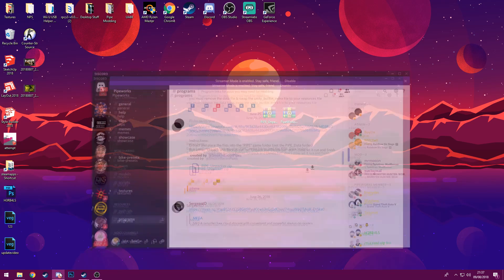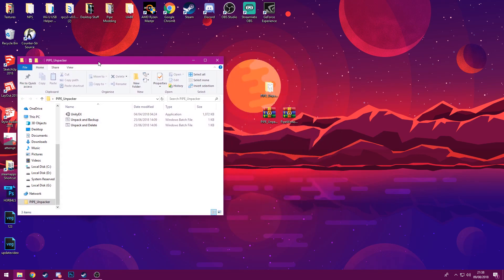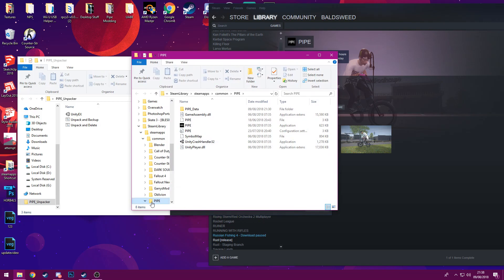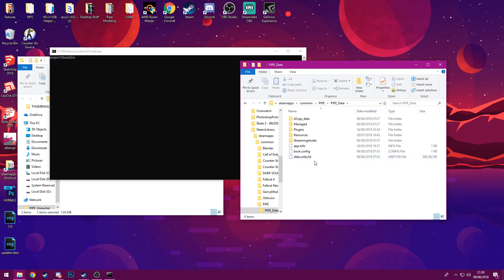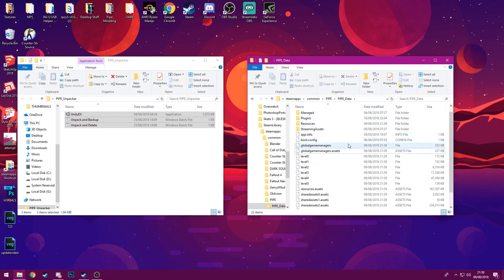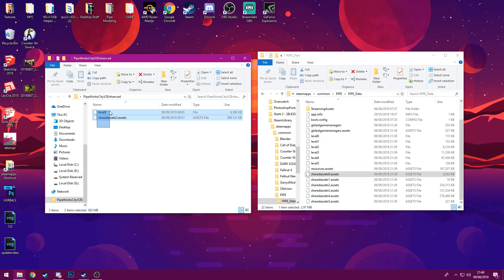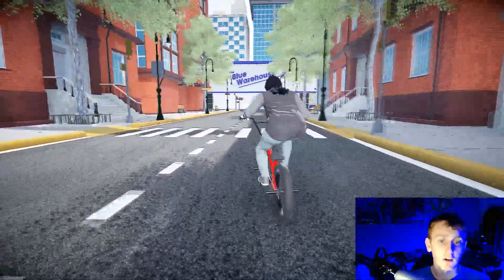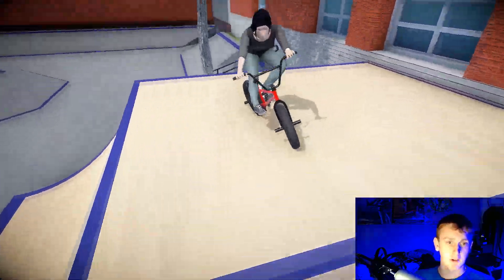PIPECITY V2 ENHANCED INSTALL TUTORIAL - PIPE 2.0.0 MODDING.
Just a quick tutorial :)
All the links you need are in the discord :D
HOPE YOU ENJOYED===
BMX BIKE
Frame: WeThePeople Clash 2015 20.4
Forks: Primo Pro Fork HD
Stem: Sunday Freeze
Bars: Cult Leader V2 8.75 (Bent my cult cuatros )
Grips: Grizzwalds!!!
Front Wheel: Vandero V2 to Alienation Runway StayStrong
Back Wheel: Primo Mix to Alienation Runway StayStrong
Cranks: Stock WTP 170s
Sprocket: Stock Colony
Tyres:
Cult Vans 2.4 on front
2.2 Eclat on the back
PC Specs
Ryzen 1700 @ 3.85Ghz
be quiet! Pure Rock cooler
MSI B350M Gaming Pro
ASUS DUAL 1060 6GB
8 + 4 GB Adata XPG Z1  2666Mhz
240GB Kingston SSD
1TB Samsung HDD
500GB Hitachi HDD
OCZ ZS 550W PSU
Blue Yeti Microphone
Shitty Amazon headset